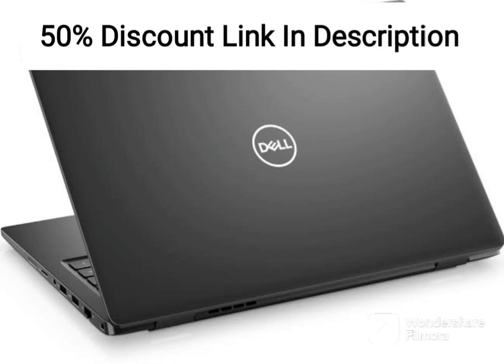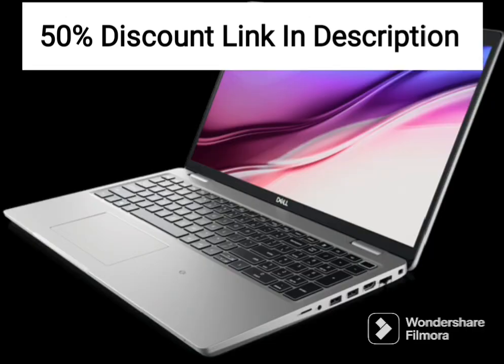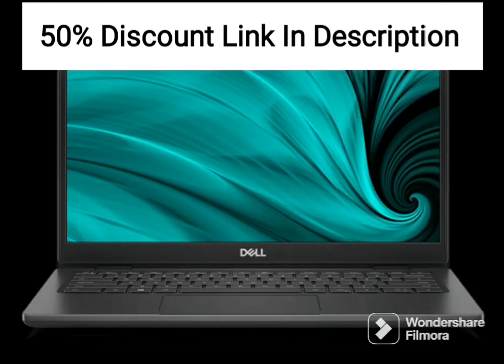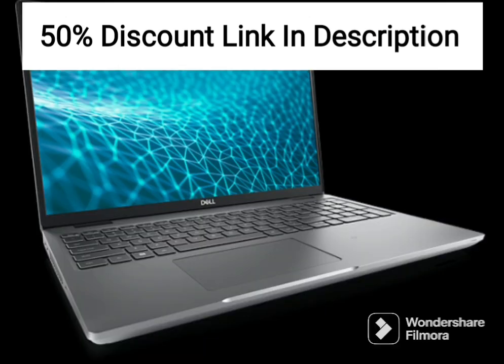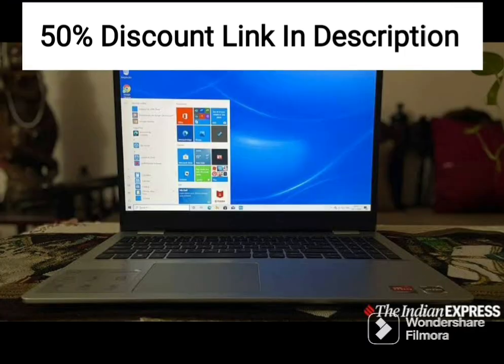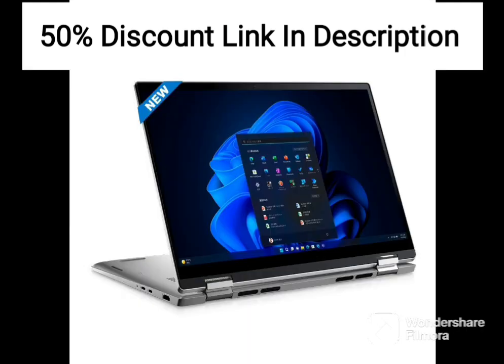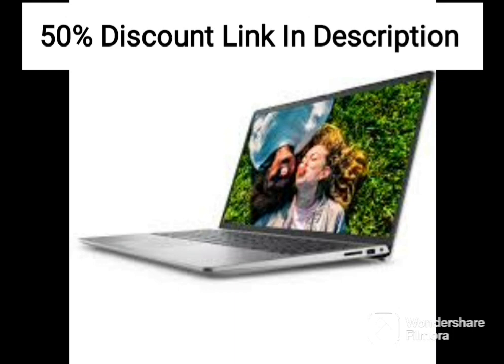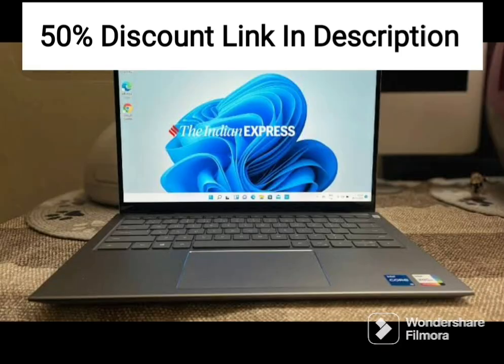Dell Inspiron 14-inch 2-in-1 Laptop | Intel i3-1215U | 7420 - Platinum Silver (D560774WIN9S)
Dell Inspiron 14-inch 2-in-1 Laptop (35.56 cms) | Windows 11, MS Office 2021 | Intel i3-1215U | 8GB Memory, 512GB SSD | FHD Screen, WVA TrueLife Touch 250 nits | 7420 - Platinum Silver (D560774WIN9S)